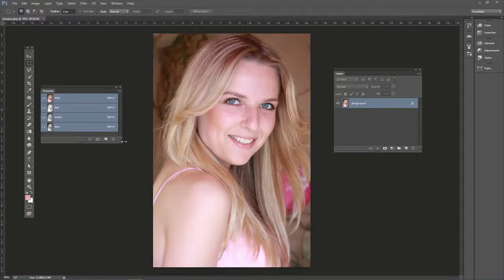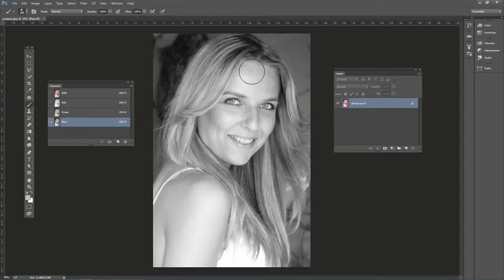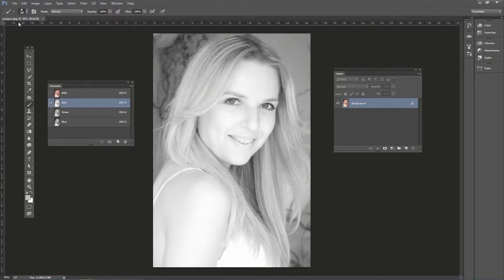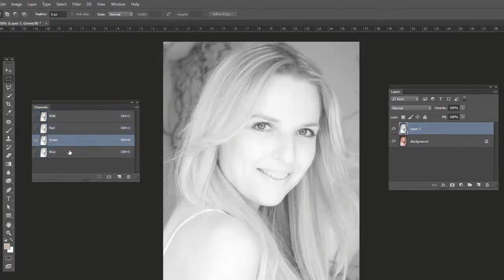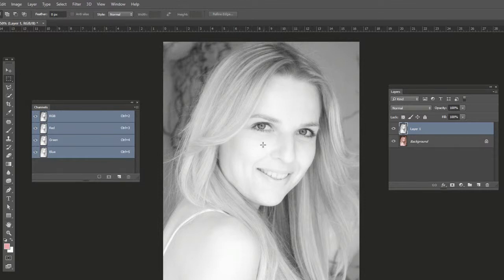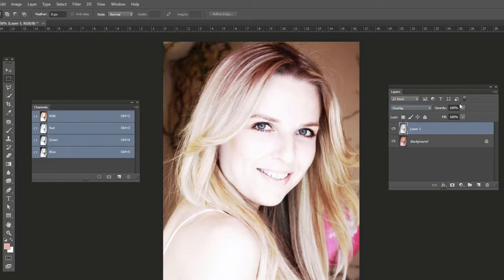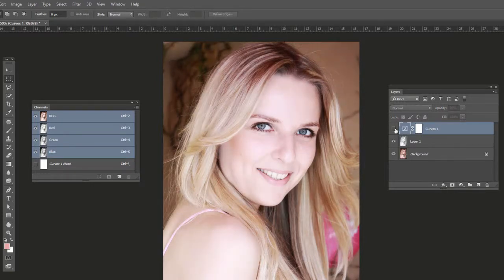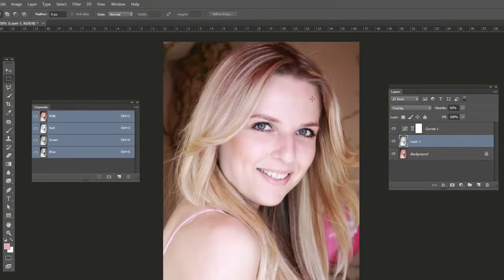Photoshop Tutorial - Skin Softening Channel as Layer Technique